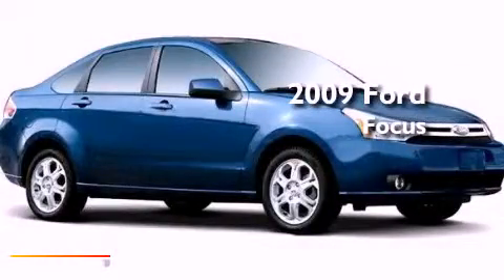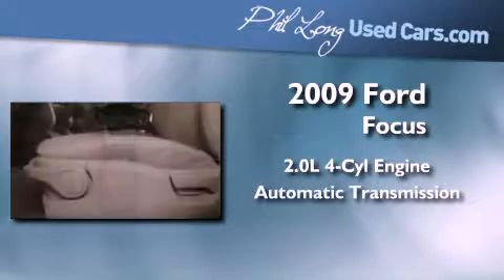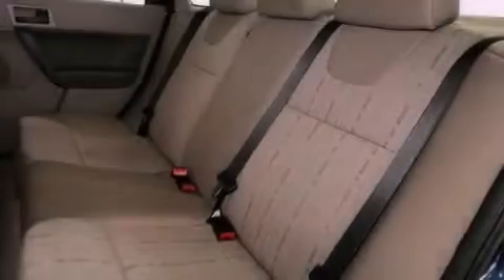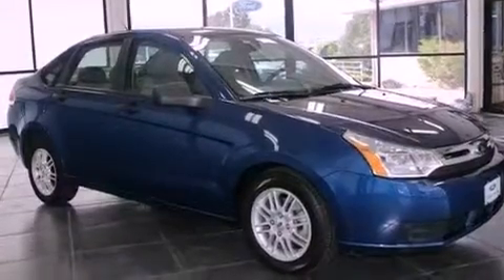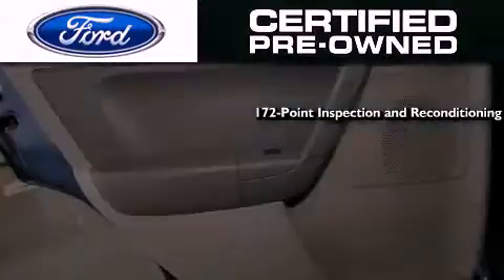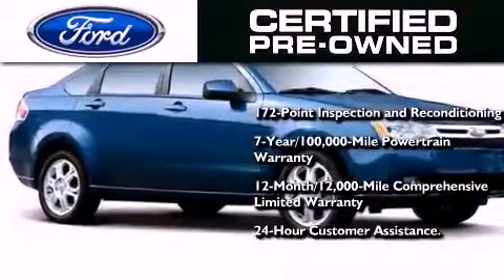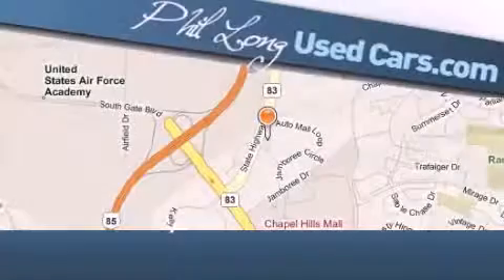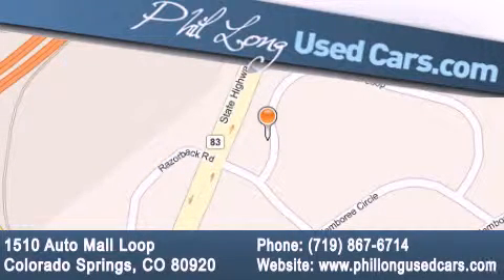Certified 2009 Ford Focus Colorado Springs CO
Year : 2009
 Make : Ford
 Model : Focus
 Engine : 2.0L DOHC 16-valve I4 Duratec engine
 Trans . : Automatic
 Exterior : Blue
 Miles : 39,994

 Preowned 2009 Ford Focus Colorado Springs CO